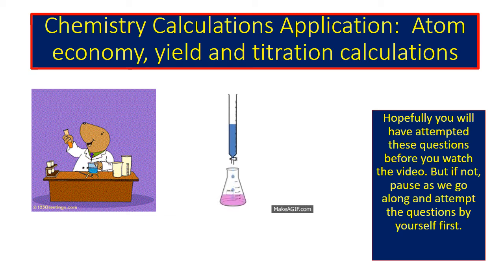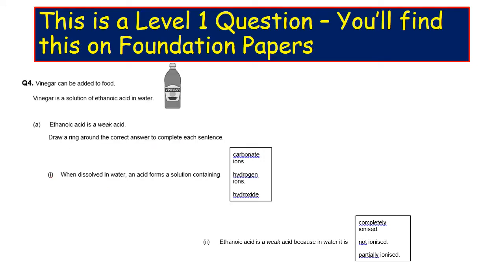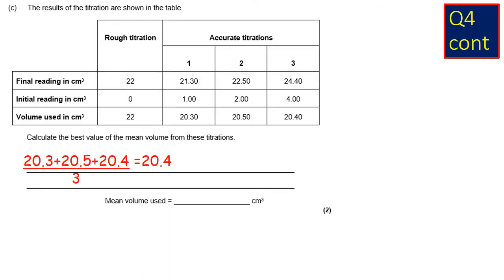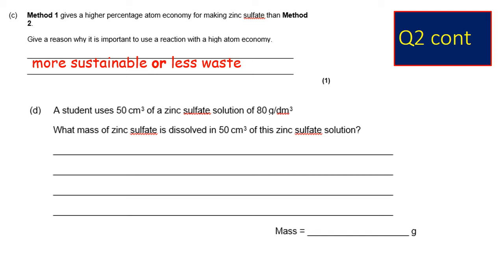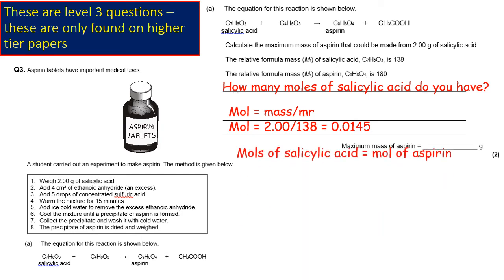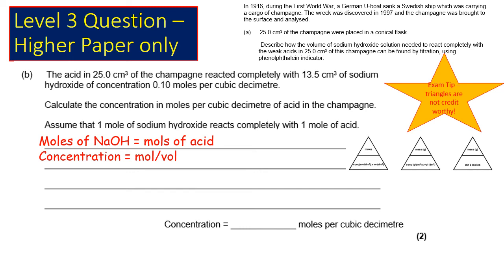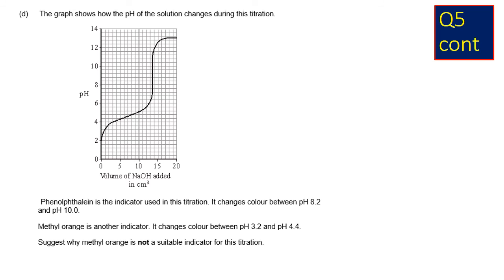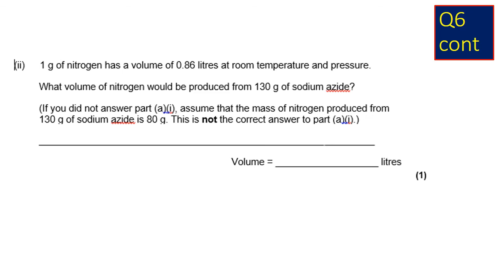Chemistry Calculations Exam Practice (Atom Economy/Percentage Yield/ Titrations)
GCSE Chemistry Exam Questions Foundation to higher covering Atom Economy/Percentage Yield/ Titration